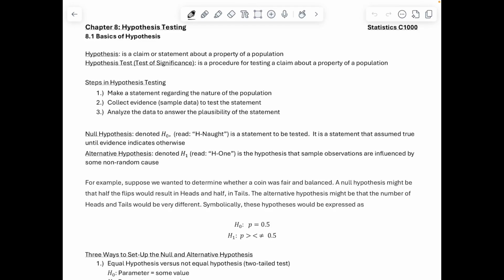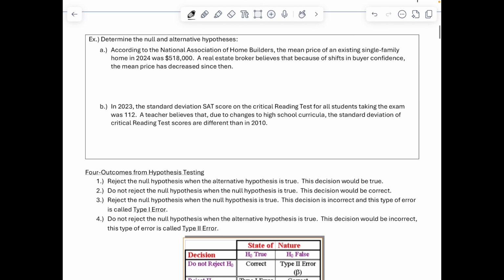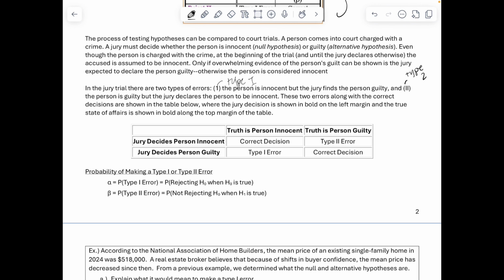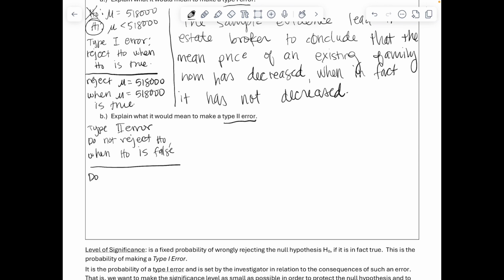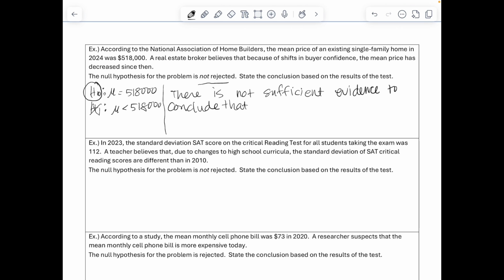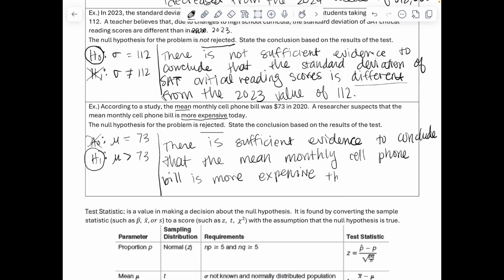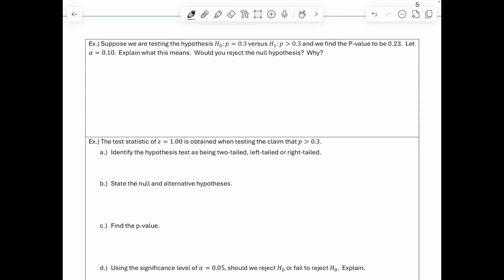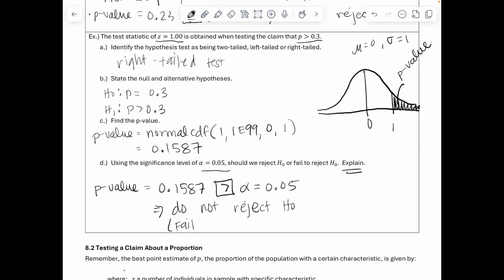Ch 8 Part 1 C1000